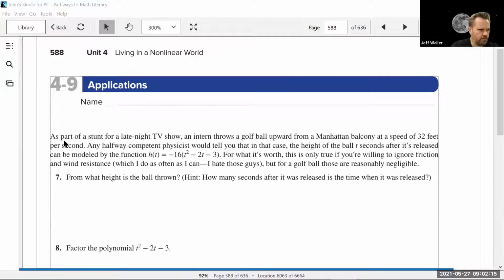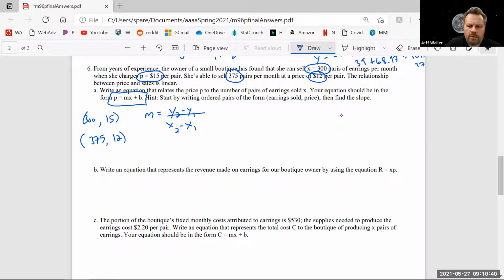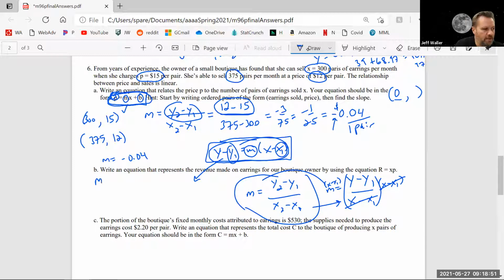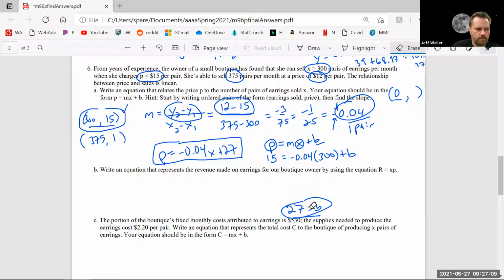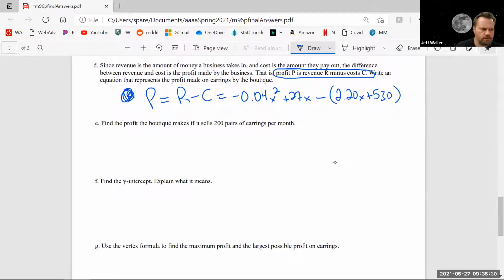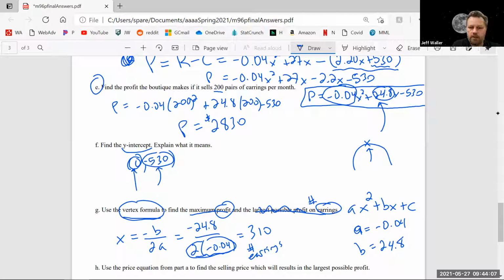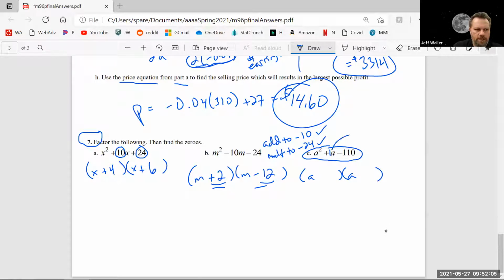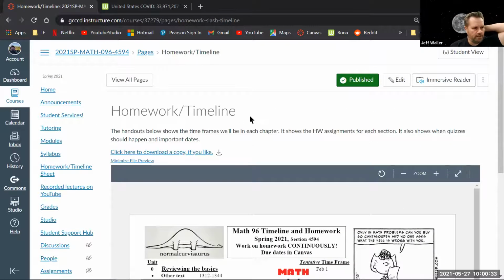Math 96 May 27 REVIEW FOR FINAL continued